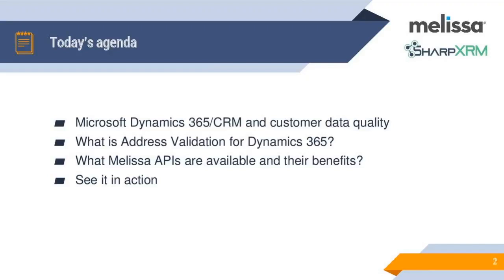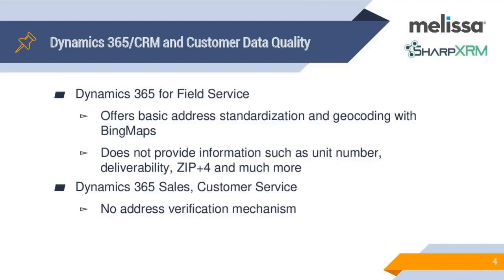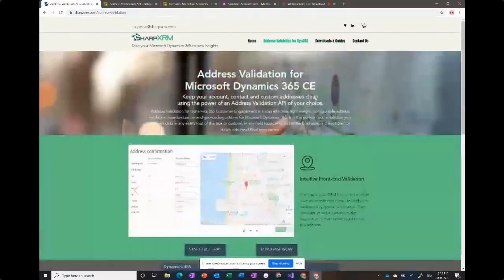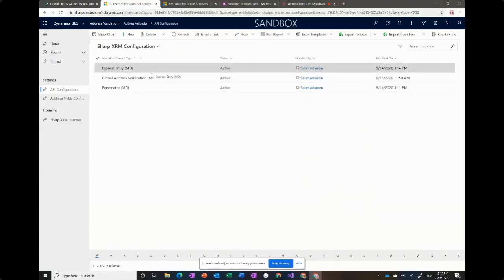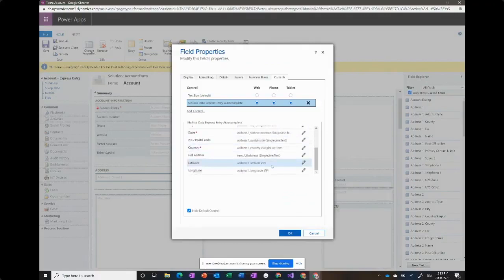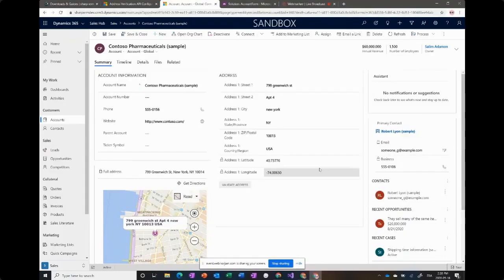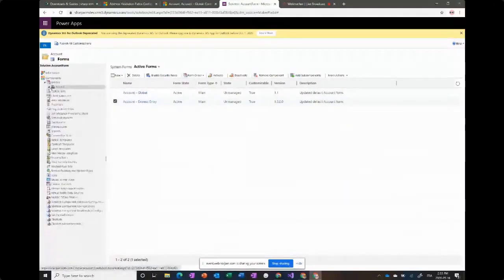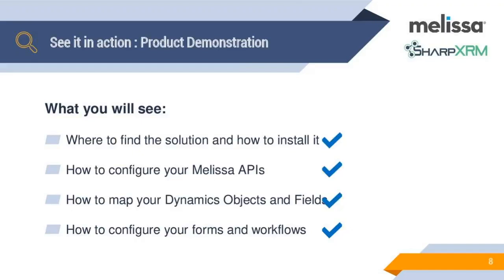Dynamics CRM Webinar with Salim of SharpXRM and Chris from Melissa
Address accuracy is critical for companies that need to ensure shipments reach the right destination or to direct consumers to locations for pickup, drop-offs, repairs or other business reasons. This webinar will show you how to reduce delivery costs with Address Verification in Dynamics CRM.